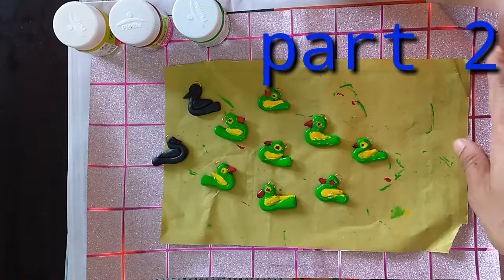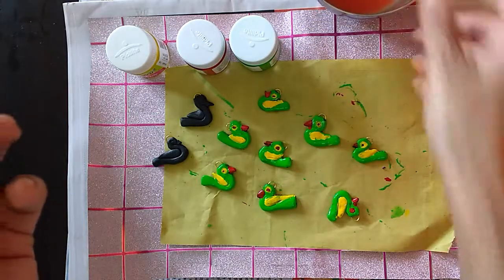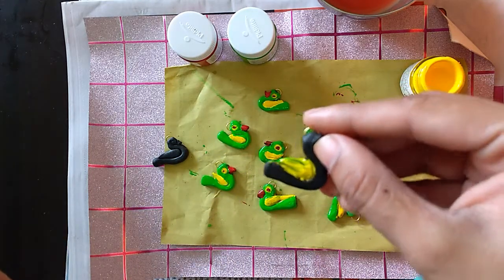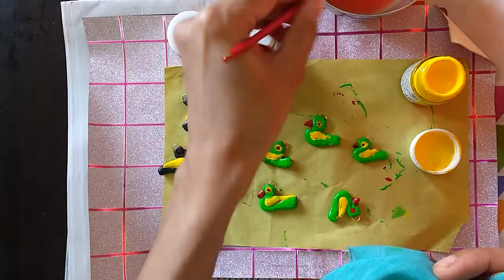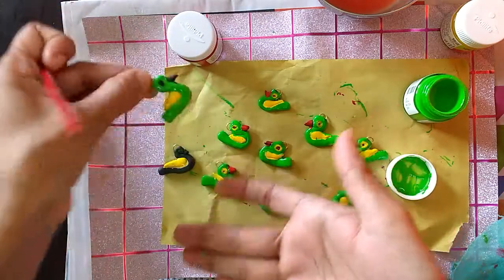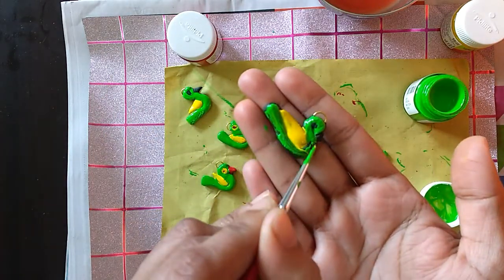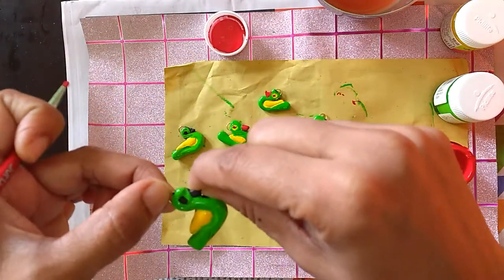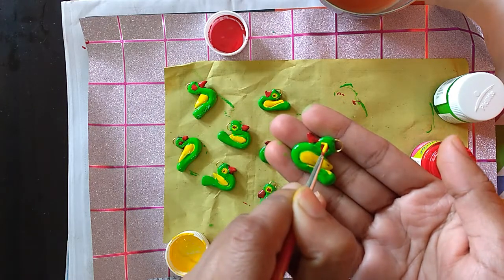How to make parrot bead for necklace//how to paint parrot bead 😍💖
In this video I am going to show you how to paint the parrot beads.
Material required
Fevicryl acrylic colour
Brush to paint number /size  1
Water
Dirty clothes to wipe the brush

And lots of patience 😂😎

Every Monday new videos 🤗

Till then enjoy the Rain 🌞⭐

Be an artist forever